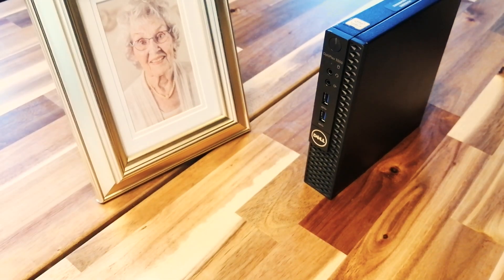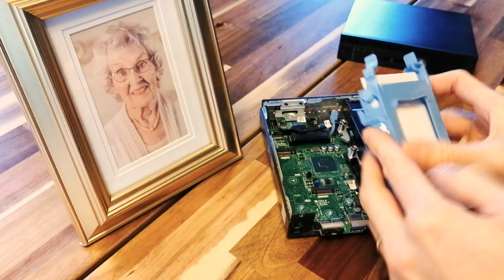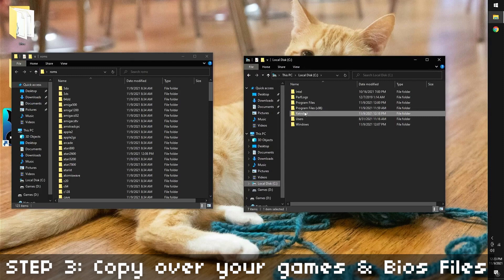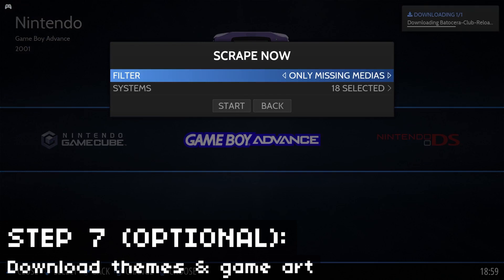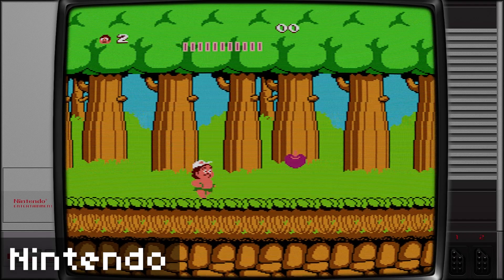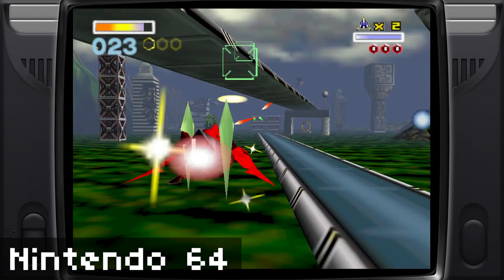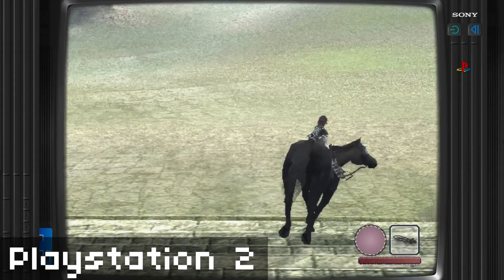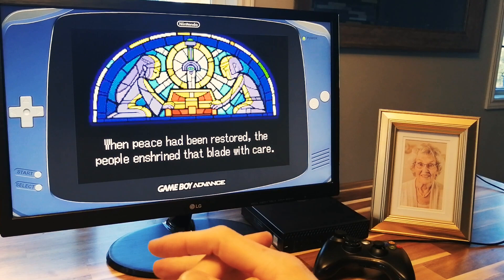Turn an old PC into an emulation BEAST! (Retrobat setup guide on Optiplex 3050)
Today I'll show you how to upgrade this old Optiplex 3050 and install RetroBat to get gaming on your new emulation machine. This thing will run all the systems you could want in a great retro emulation machine - Atari, NES, Super NES, Gameboy, GBA, Sega, PlayStation, PSP, PS2, Nintendo 64, Gamecube, Mame - You know, all the good stuff!

PC SPECS: Optiplex 3050 Micro tower. i5 7500T (with HD Graphics 630 IGP). 16gb DDR4 2400mhz SODIMM ram. 128gb sata SSD.

00:00 - Intro
00:14 - Your Grandma's PC
01:28 - Optiplex 3050 Upgrades
02:17 - Can it game?
02:53 - Introducing RetroBat
03:52 - RetroBat Setup Guide
07:45 - Emulation Performance
08:04 - Gameboy
08:29 - NES
08:50 - SNES
09:12 - GBA
09:31 - N64
10:18 - PlayStation 1/one
10:54 - PSP
11:19 - Sega Saturn
11:38 - Nintendo DS
12:14 - Gamecube
12:38 - PlayStation 2
13:07 - Atari 2600!!!
13:50 - Your Grandma was a special lady
14:34 - The End